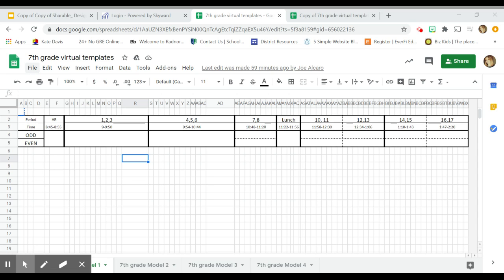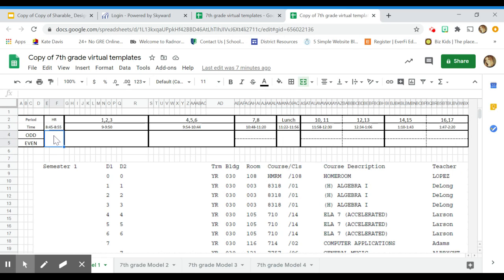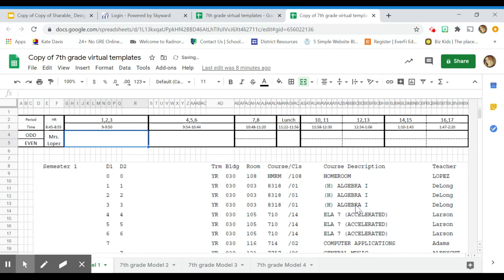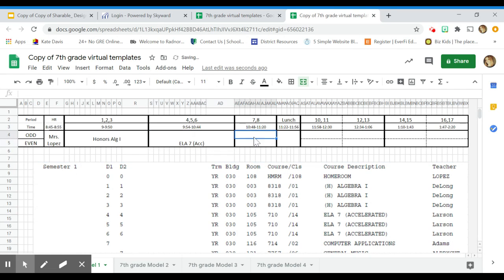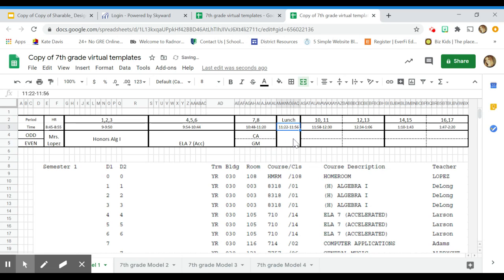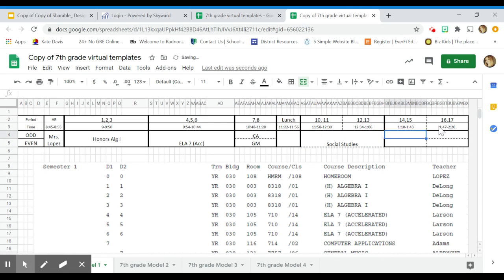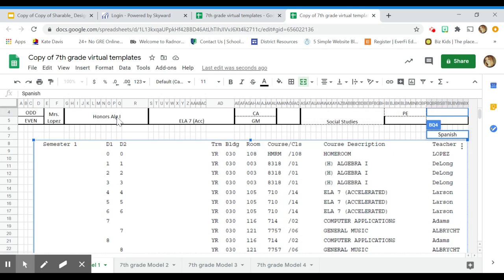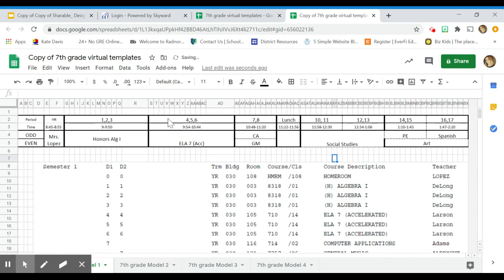7th Grade Model 1 Tutorial